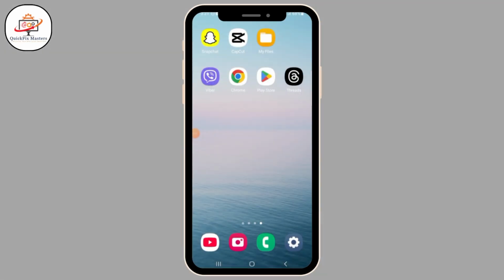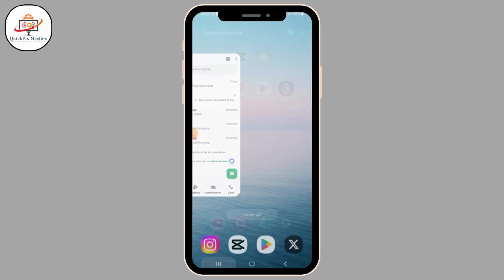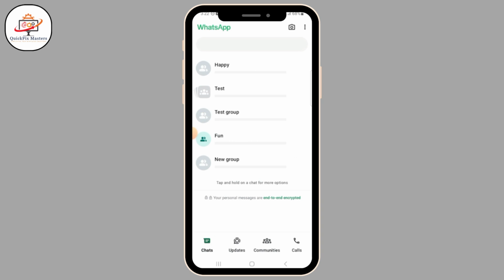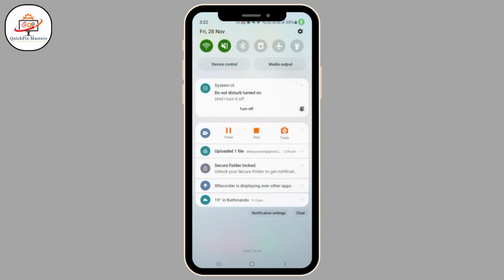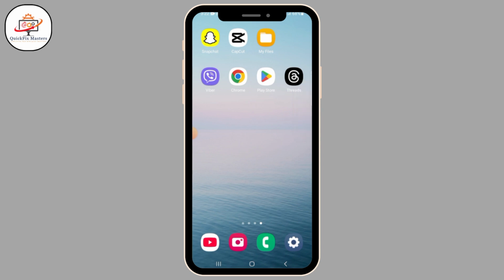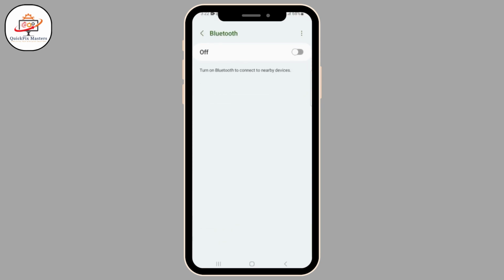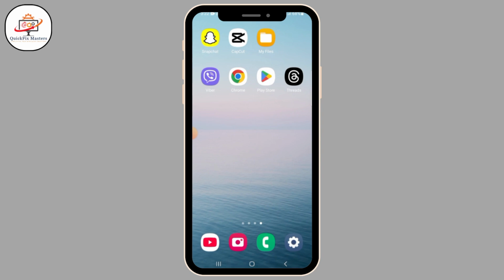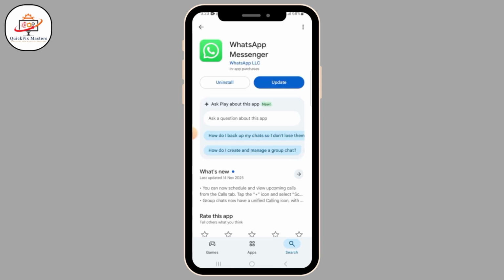How to Fix No Sound on WhatsApp Status in 2025 – Easy Step-by-Step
How to Fix No Sound on WhatsApp Status in 2025 – Easy Step-by-Step. If your WhatsApp status videos have no sound, this tutorial shows you exactly how to restore audio on Android and iOS so you can hear all your friends’ updates clearly.

00:05 – Intro: Why WhatsApp status audio may not work
00:20 – Step 1: Check device volume, app permissions, and media settings
00:40 – Step 2: Clear cache, update WhatsApp, or reinstall the app

In this video, you’ll learn:

How to fix WhatsApp status audio issues quickly

Step-by-step instructions for Android and iOS devices

Tips to prevent sound problems in future status videos

Quick solutions to hear all WhatsApp stories and statuses clearly

Get your WhatsApp status audio working again and never miss a sound!